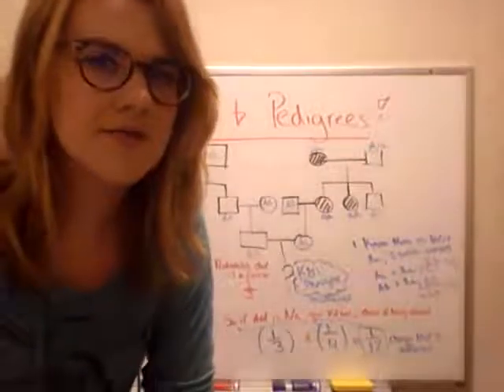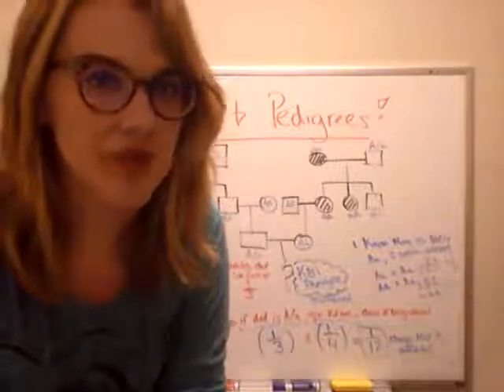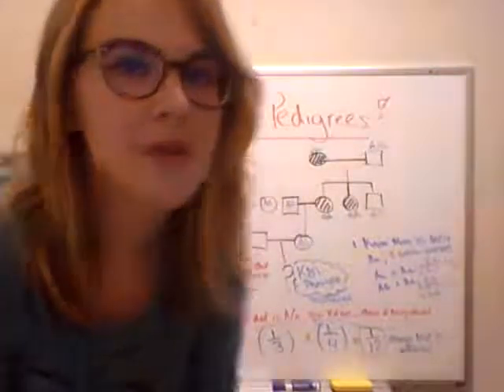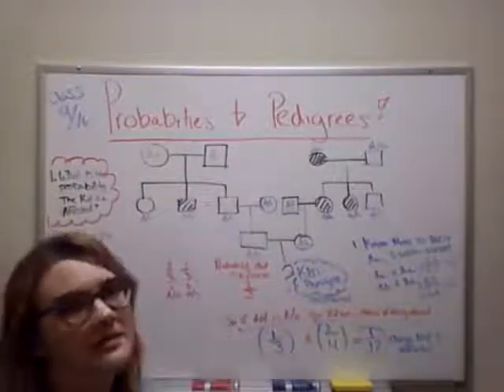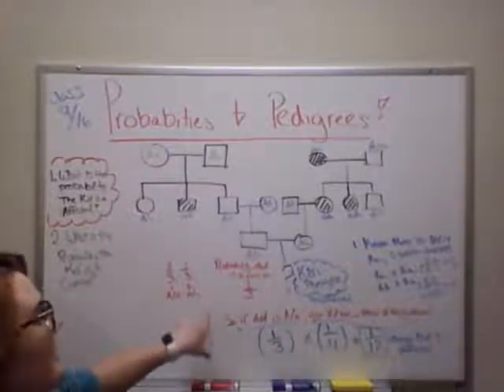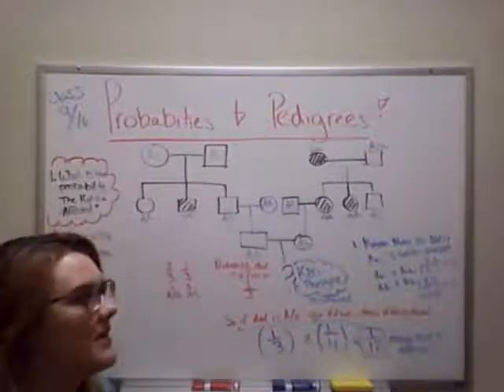Pedigree and Probability 9/16 part3